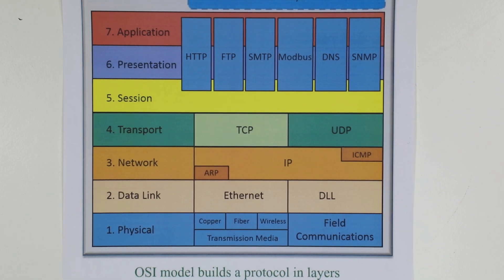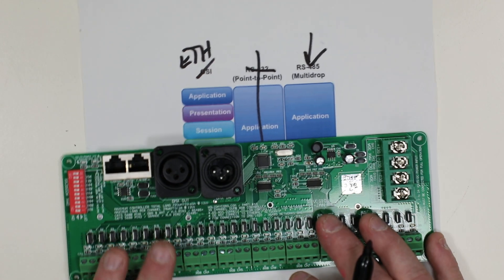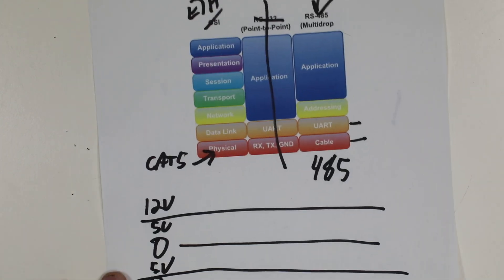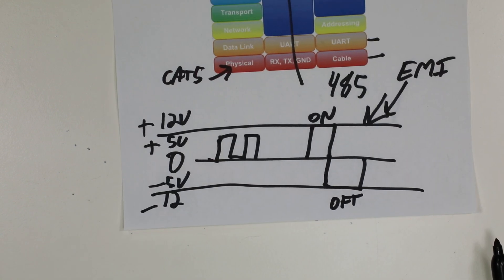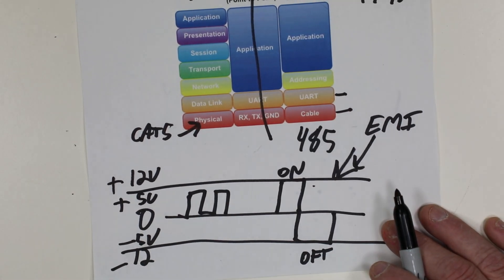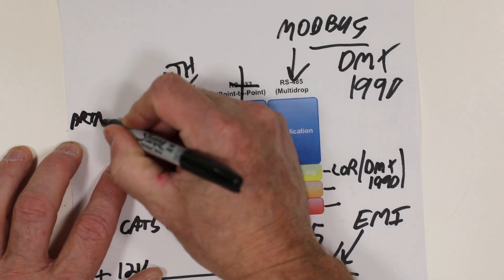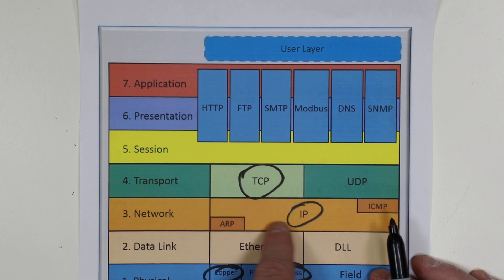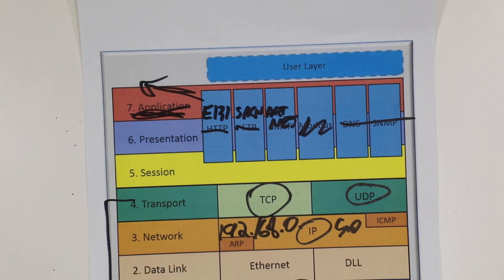Data Signaling in Holiday Lighting Controllers RS485 Ethernet LOR / Part 2 of 3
Part 2 of 3: How LOR, E1.31, sACN, Artnet and DDP data is transferred over RS485 and Ethernet connections.  Part 1 Part 3